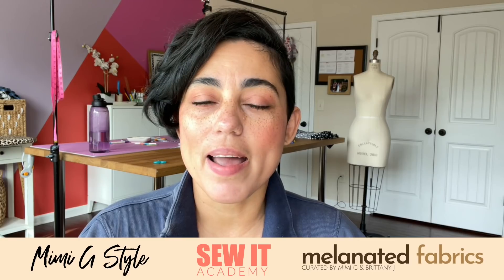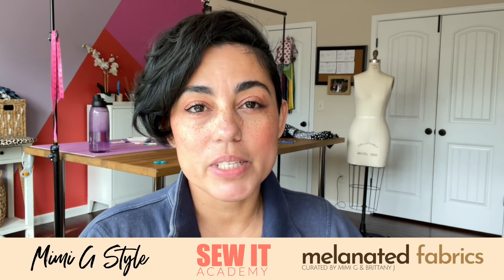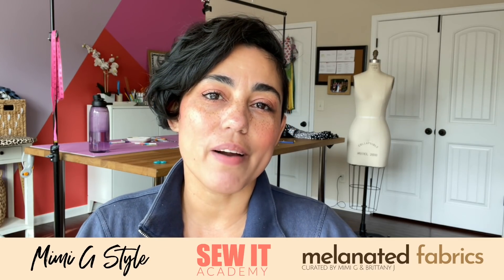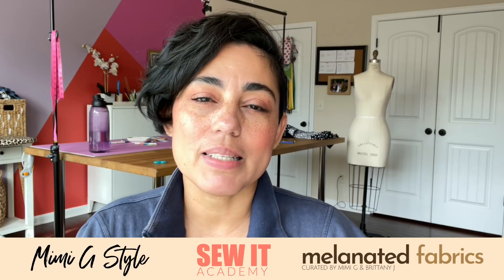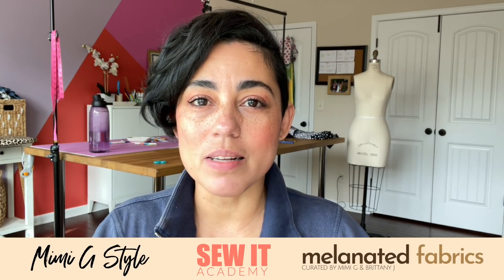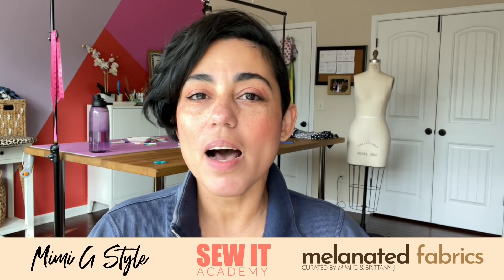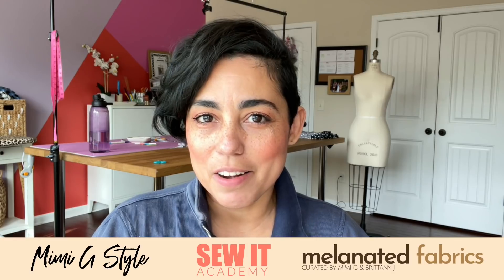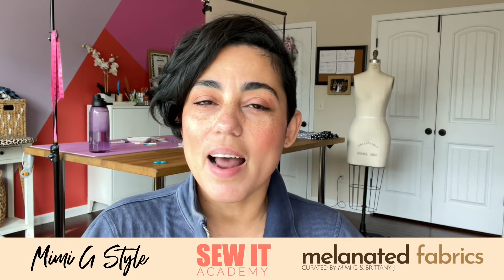Things You Should Know If You Wanna Learn To Sew!